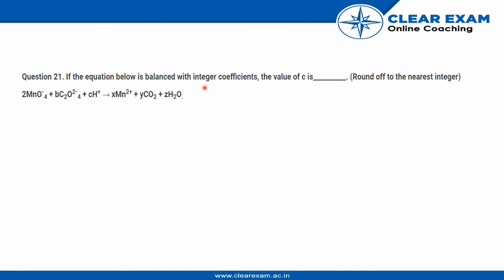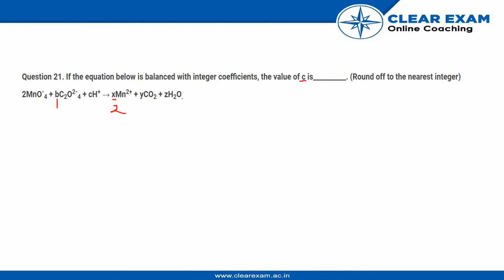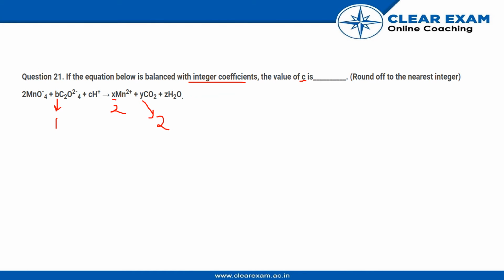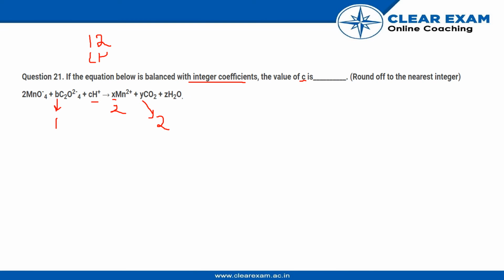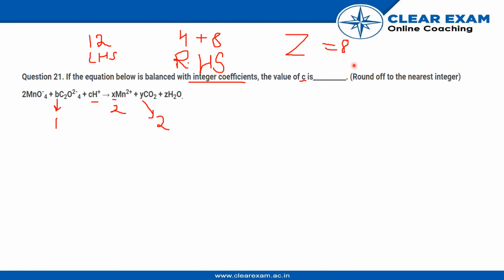JEE MAINS Previous Year Paper 2021 | 16th March Shift1 | CHEMISTRY | ClearExam | Sec B Question 01